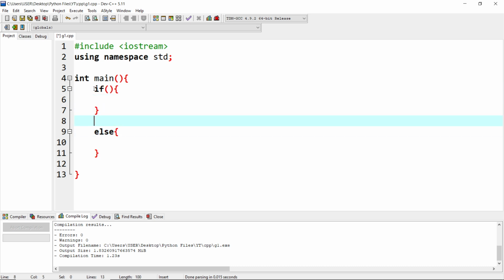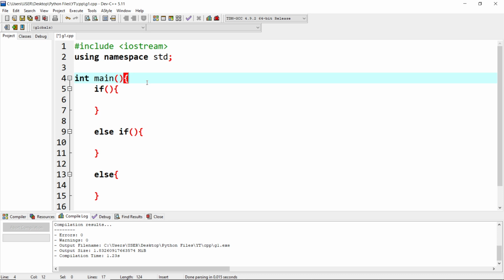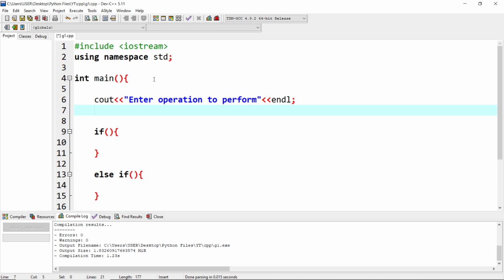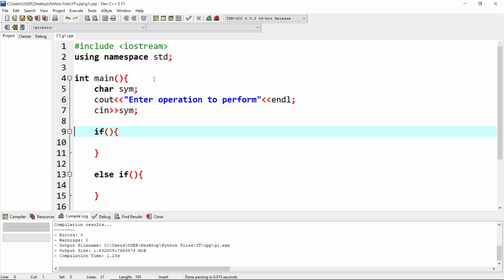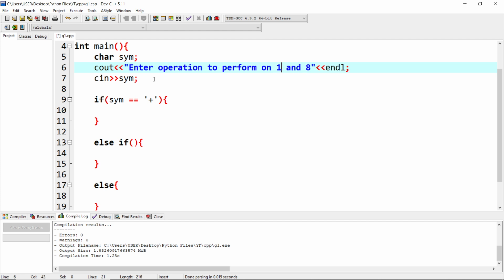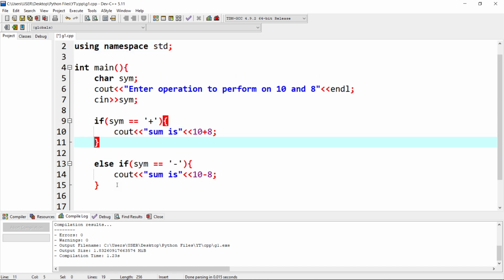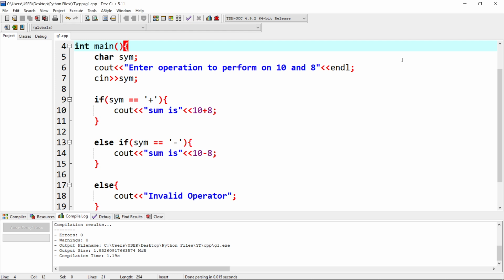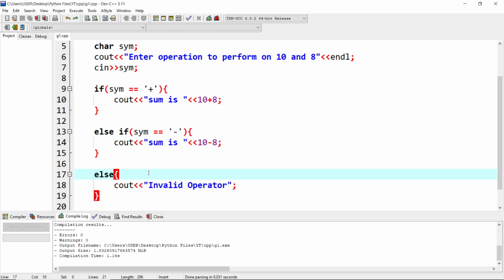Else if statements in C++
In this video, we’ll explore the `else if` statement in C++! 💻✨ Learn how to handle multiple conditions in your programs by chaining together `if`, `else if`, and `else` statements. We’ll walk you through the syntax, how to check for multiple conditions, and how to make your program more flexible by executing different blocks of code based on different scenarios. By the end, you’ll have a solid grasp on using `else if` to make your C++ programs smarter and more dynamic! 🚀👨‍💻👩‍💻